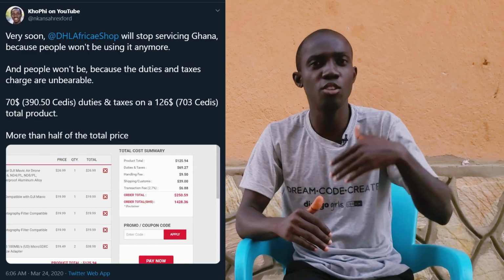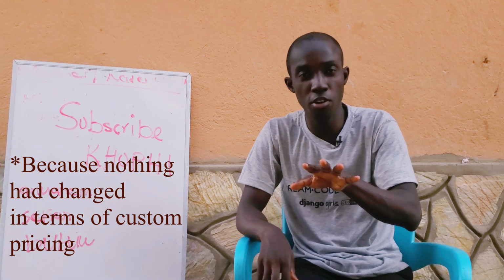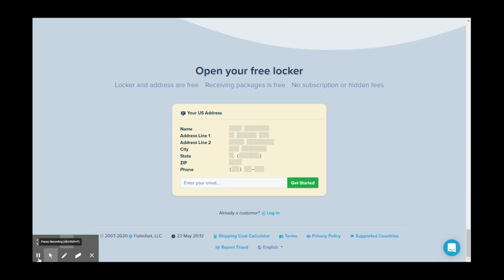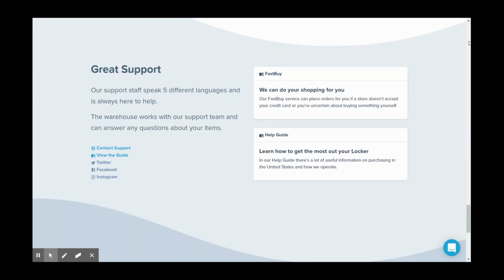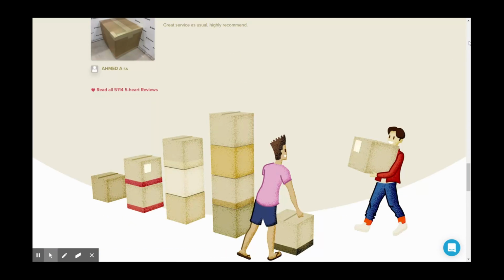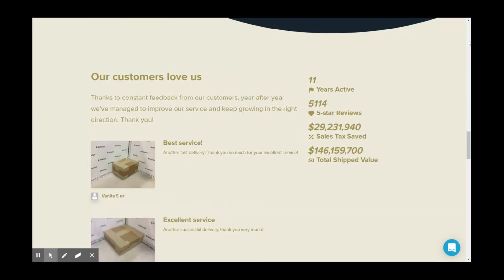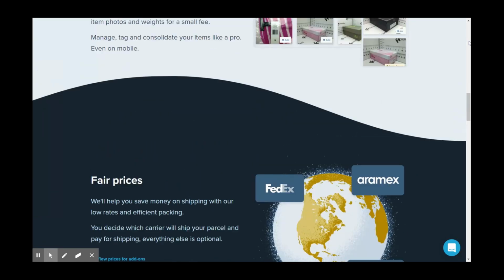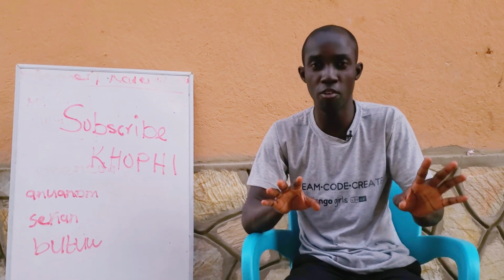Stopped using DHL eShop. Here's what I use instead!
For almost a year, enjoyed using DHL eShop. Gotta move on, and tried Fishisfast for the first time.

Here's my experience with Fishisfast

00:01 - video summary
01:00 - why i stopped using dhl eshop
03:29 - what is fishisfast
05:24 - the option of Aquantuo. Checkout Ishmael's video at